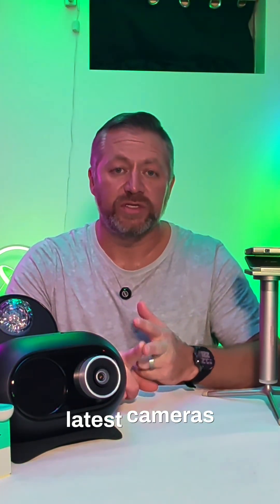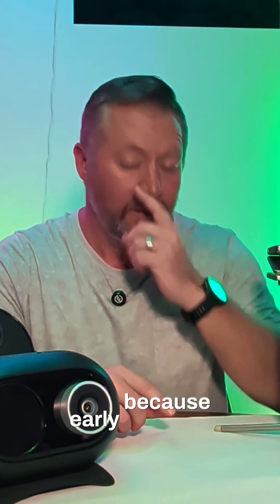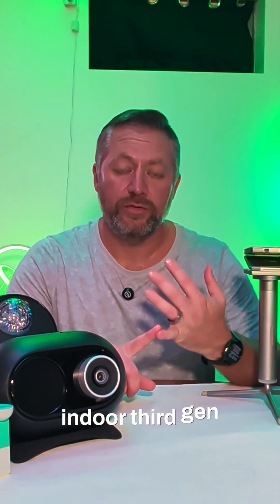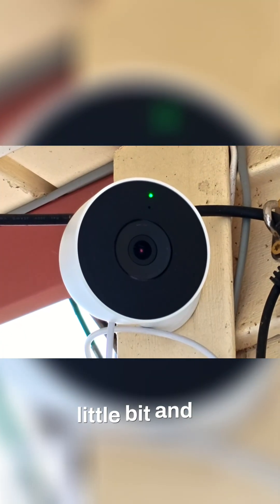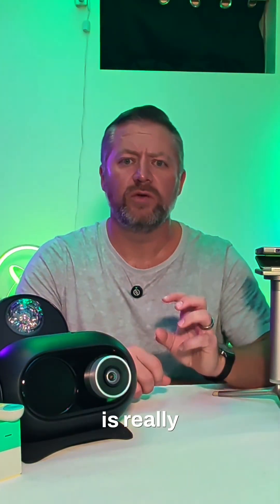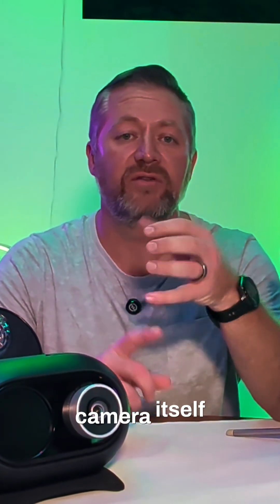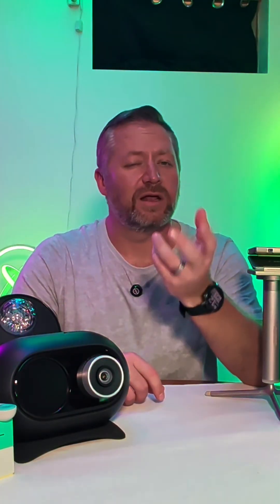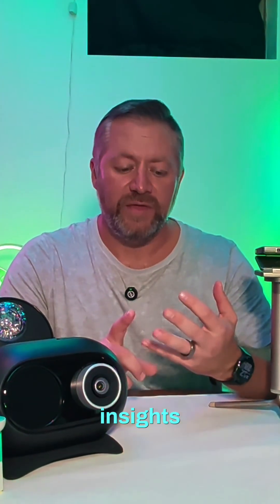Google Nest + Gemini: The Upgrade We Waited For? 🏠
I’ve been testing the new Google Nest cams (Indoor 3rd Gen, Outdoor 2nd Gen, and Doorbell) with the new Gemini AI features, and the difference is huge. 🧠 Instead of just "motion detected," it tells me exactly what is happening—like "UPS driver dropping off a package" or "dog chasing a cat."

Best Features: 🤖 Gemini AI detailed descriptions 🗣️ Natural Language Search 📝 Daily Video Summaries

Check the Related Video button on this Short for the full review! 👇

Google Nest cams
Indoor 3rd Gen

Video Doorbell (Wired, 3rd Gen)